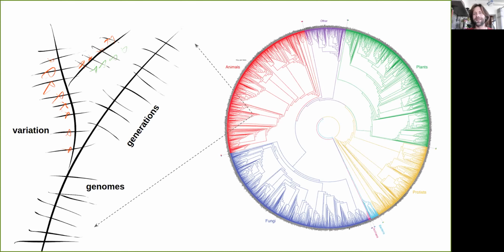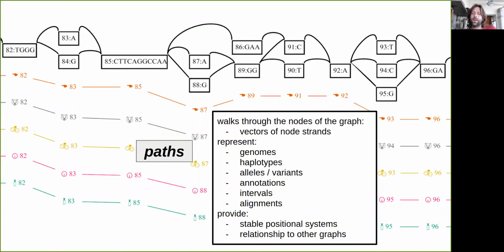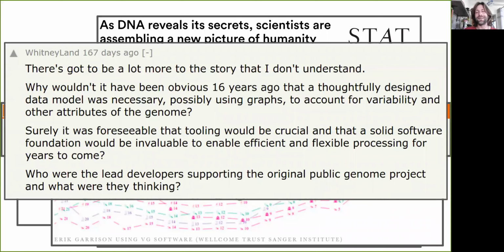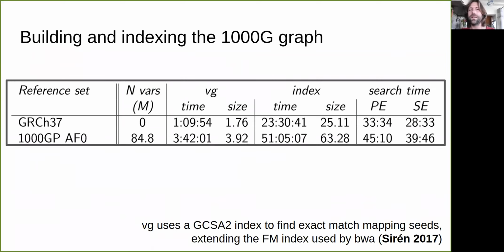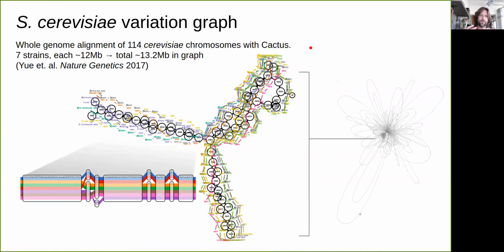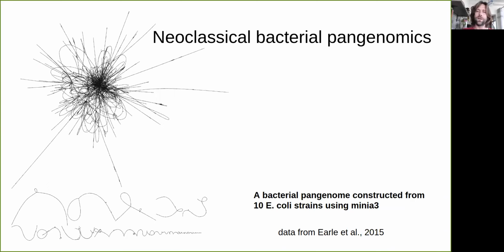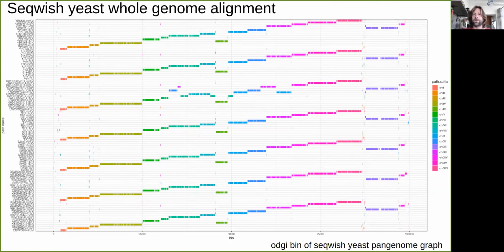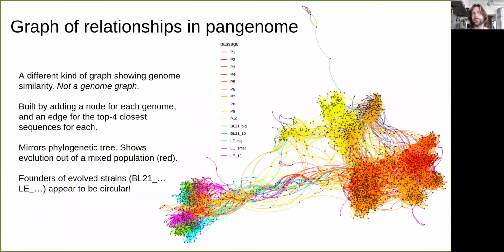UBC webinar September 21 2020 - Erik Garrison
During this instance of our monthly Utrecht Bioinformatics Center webinar series, Erik Garrison, postdoctoral fellow with Benedict Paten (University of California, Santa Cruz) presents his work on pangenome variation graphs.